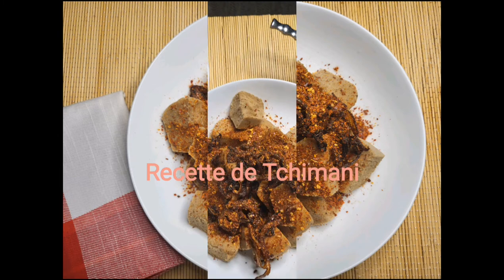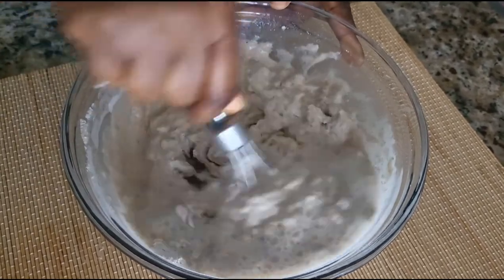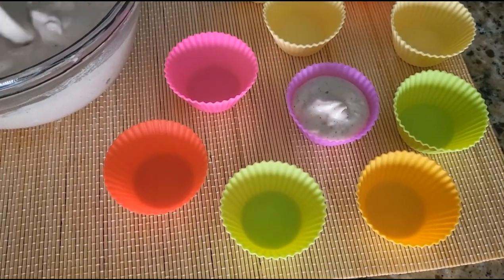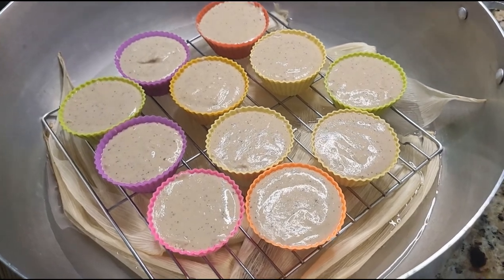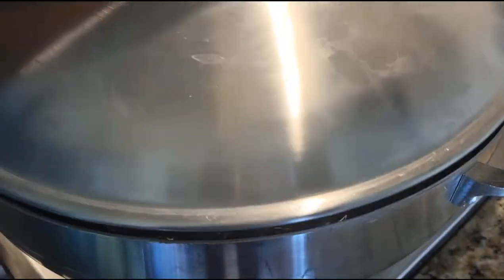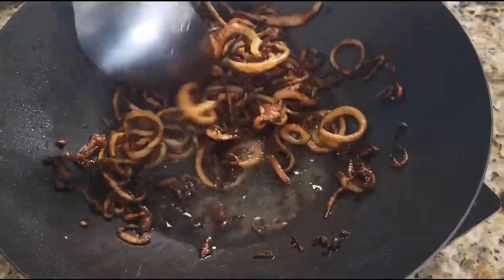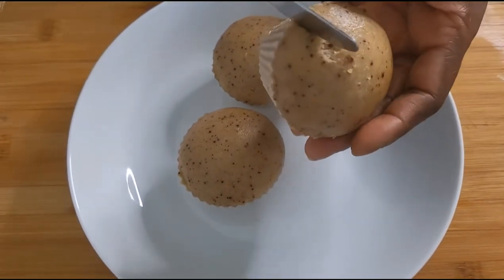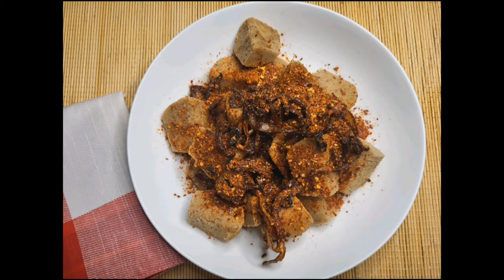HOW TO MAKE THE MOST DELICIOUS TCHIMANI/ JE REALISE DU BON TCHIBANI / TOGO/ Ghana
Hello my beauties, I hope you all are doing well.  I've recently added a new feature to my channel. It is the 'give thanks' button and you'll find it next to the like button under all of my videos. If you guys are enjoying my content and would like to support the channel or just show your appreciation you can make a donation of any amount by using that button. This is never expected but always appreciated. I hope you guys enjoy today's video and have a nice day :)